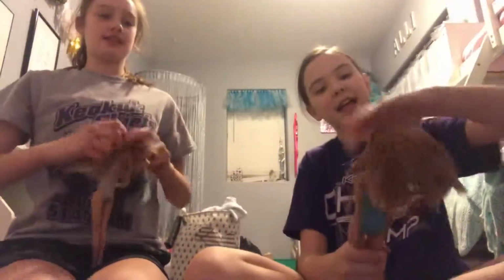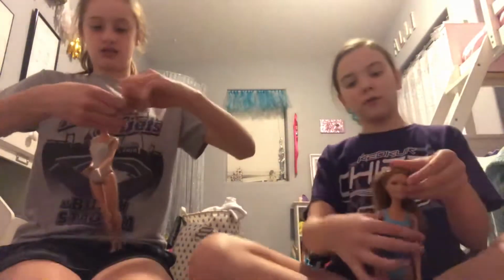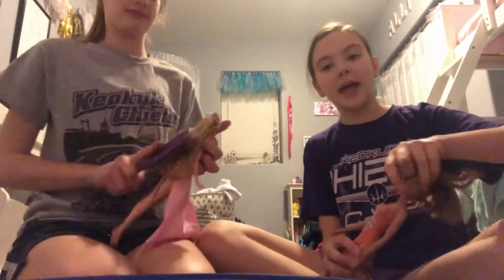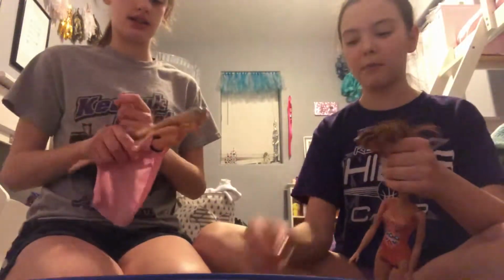WE FIXED UP OLD BARBIE DOLLS HAIR!!!!